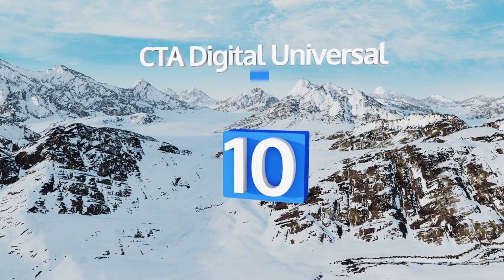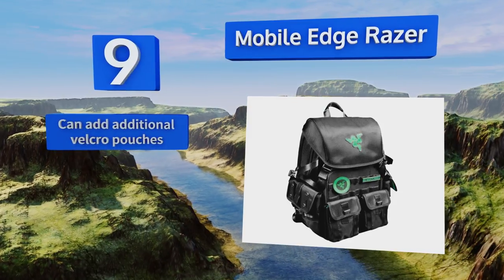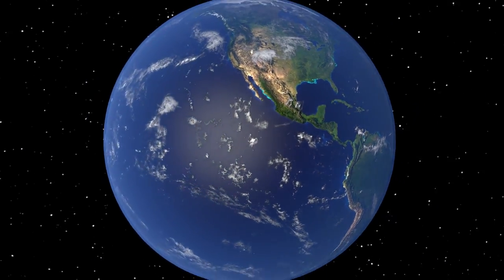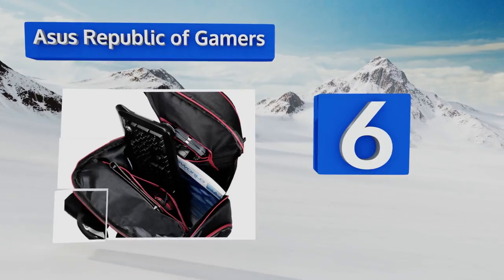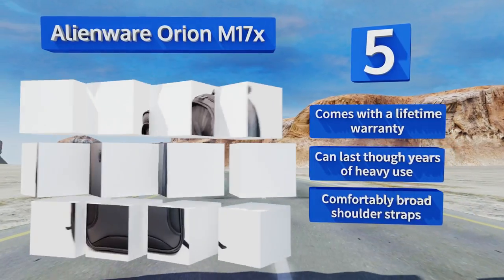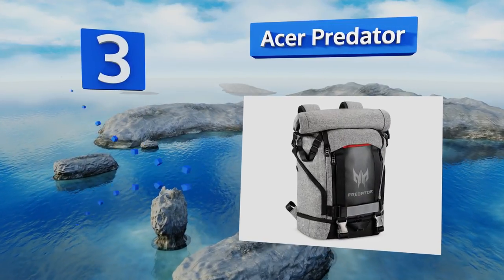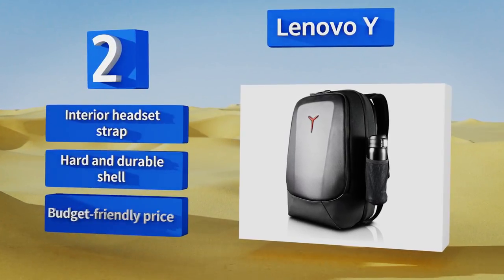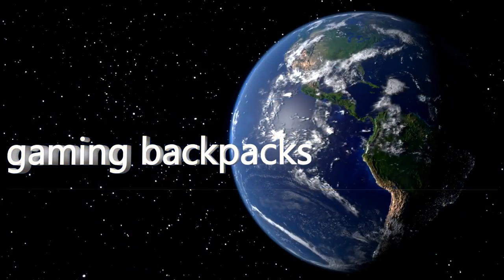10 Best Gaming Backpacks 2018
Our complete review, including our selection for the year's best gaming backpack, is exclusively available on Ezvid Wiki.

Gaming backpacks included in this wiki include the cta digital universal, alienware orion m17x, mobile edge razer, dell alienware vindicator, acer predator, everki beacon, razer rogue, dell 50kd6, lenovo y, and asus republic of gamers.